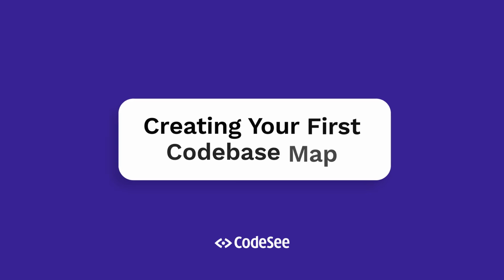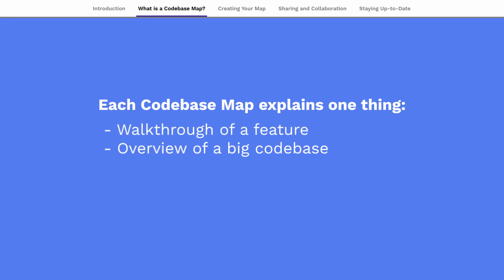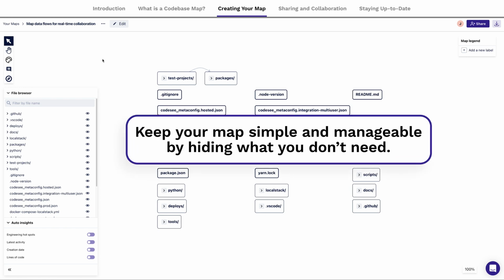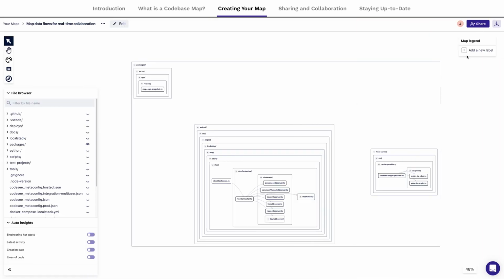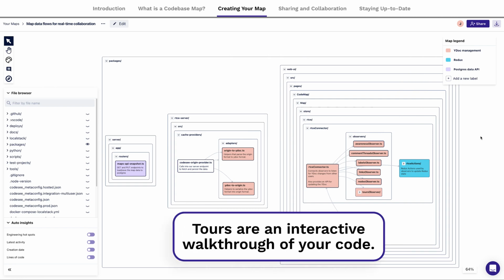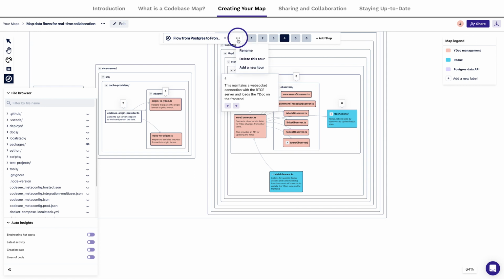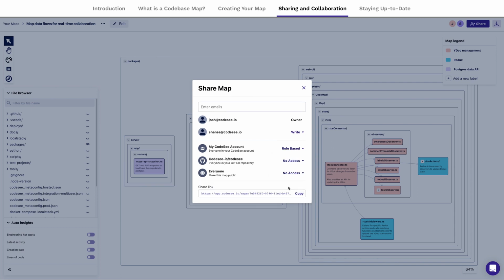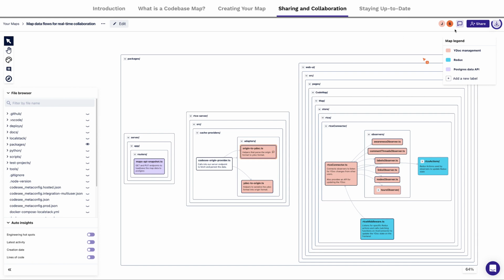Creating Your First Codebase Map